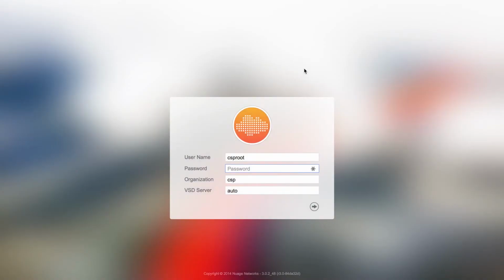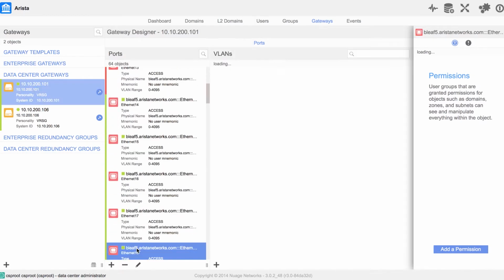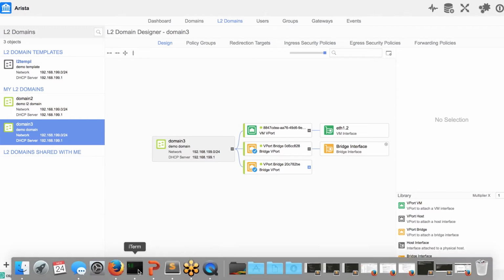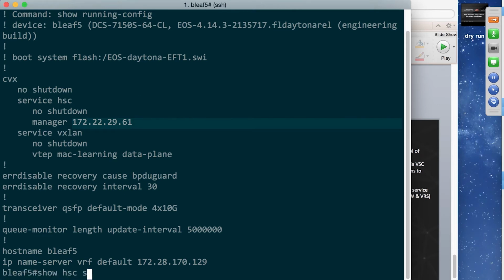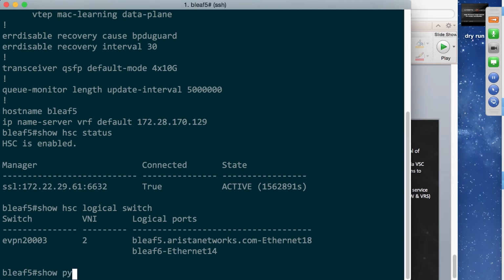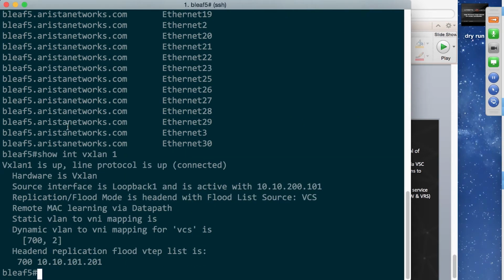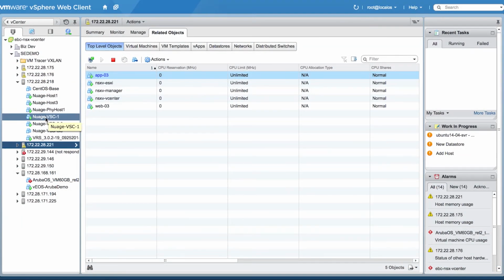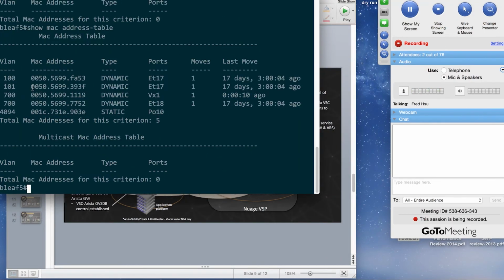Demonstration of bare metal integration with Arista Networks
Watch Nuage Networks interworking bare metal assets connected to Arista Networks seamlessly into an SDN data center